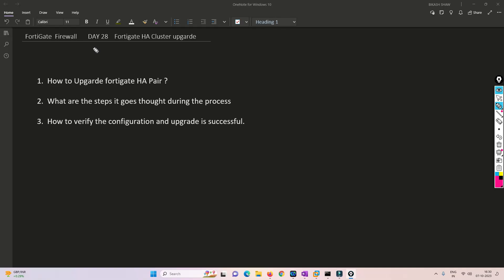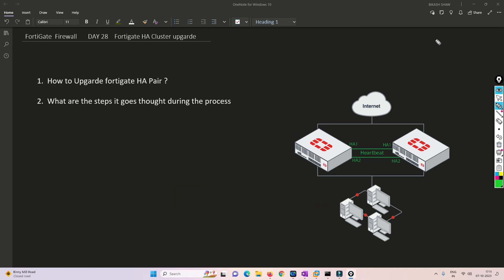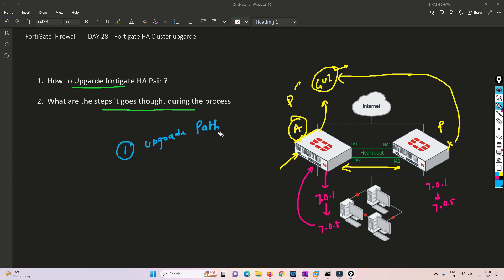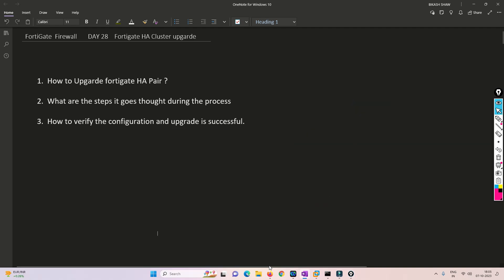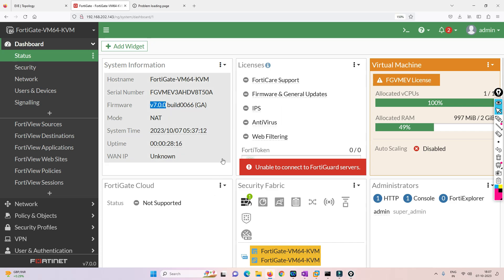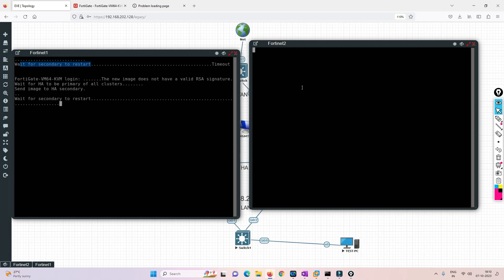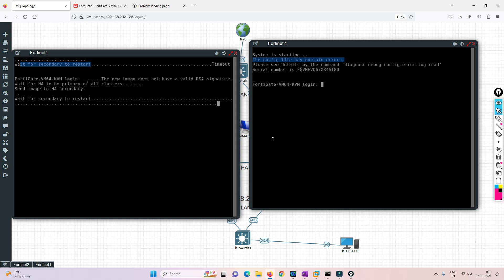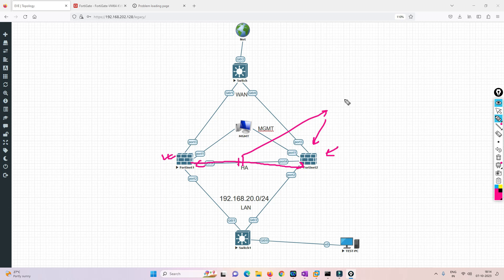Fortinet | How to Upgrade Fortigate firewall HA Pair | HA Cluster | DAY 27 | NSE4 Training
In this video, we'll be discussing how to upgrade a Fortigate firewall. We'll cover what upgrading a firewall entails, and give you an overview of the upgrade path. And finally, in Day 27 of our NSE4 Training series, we'll be teaching you how to perform a simple vulnerability analysis.

If you're looking to learn more about upgrading or maintaining your Fortigate firewall, then this is the video for you! By the end of this video, you should have a basic understanding of how to upgrade a Fortigate firewall, as well as an understanding of the upgrade path and how to perform a vulnerability analysis.

In this video, we'll walk you through the Fortinet Upgrade process. We'll cover what the upgrade path is, as well as provide a day-by-day breakdown of the NSE4 training.

If you're looking to upgarde your Fortigate firewall, this is the video for you! We'll walk you through the entire process step-by-step, from start to finish. This video is a great resource if you're new to Fortinet or if you're looking to update your firewall software!

In this video, we will discuss the Fortigate firewall upgrade path. We will also cover DAY 27 of NSE4 training.

If you are looking to learn about upgrading your Fortigate firewall, then this video is for you! We will discuss the upgrade path and cover the DAY 27 of NSE4 training.